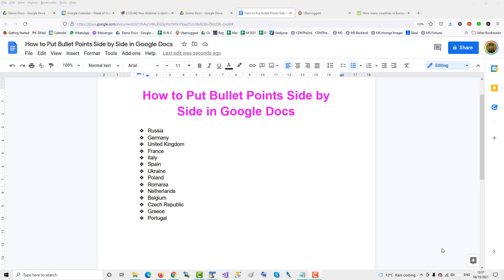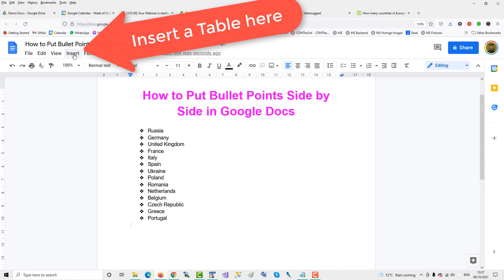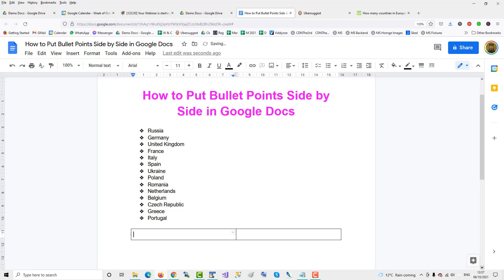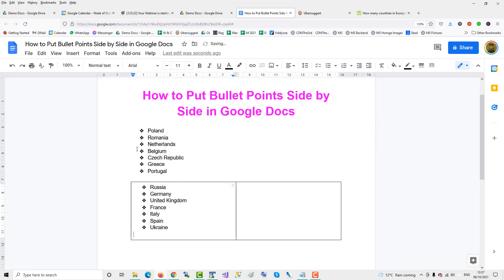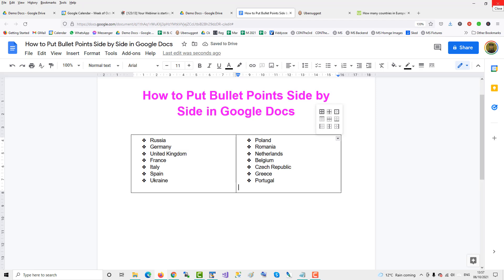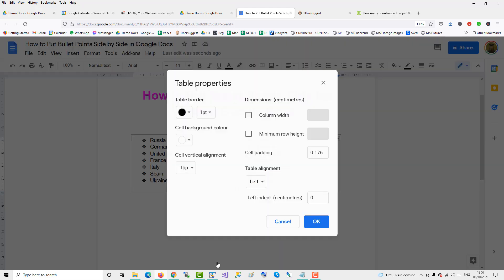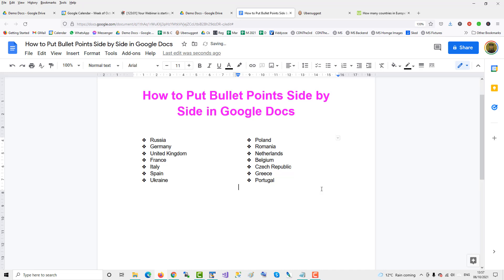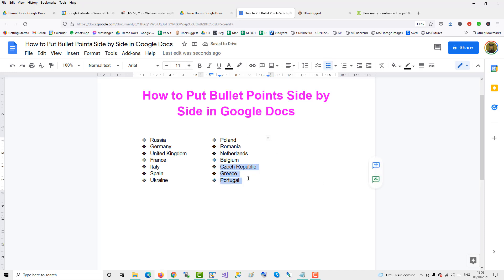How to Put Bullet Points Side by Side in Google Docs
To put bullet points lists side by side in Google Docs, insert a table with two columns and copy the list in parts into each table columns, then click in the table and click 'Format' menu and select 'Table' then 'Table properties' and reduce the table border width to '0pt'. This way the table is no longer visible and you are just left with your side by side or horizontal bulleted list.